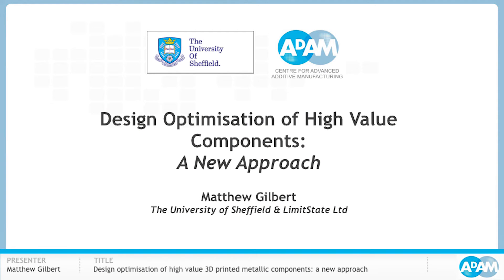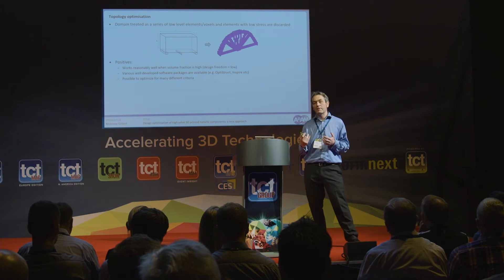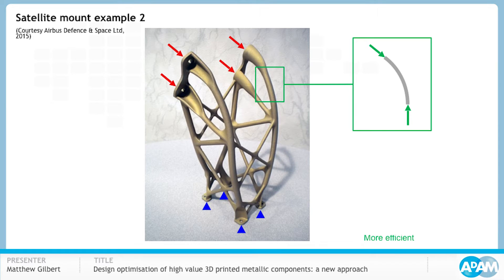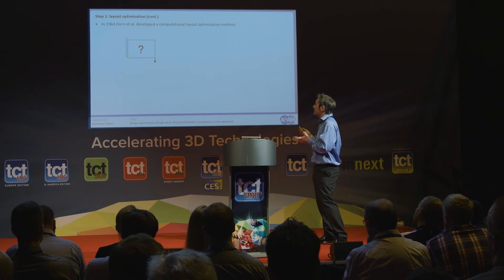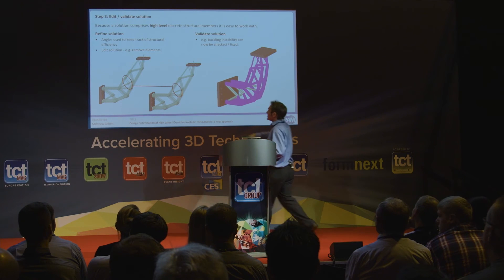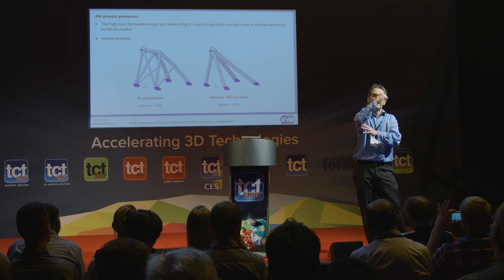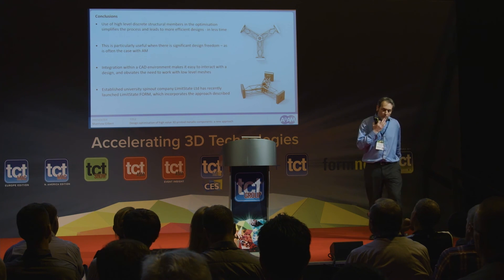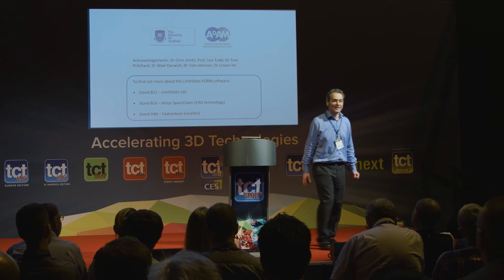Design optimisation for high-value 3D printed components | University of Sheffield | TCT Show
3D printing brings significant design freedoms, permitting truss, lattice and other complex forms to be incorporated in high value metallic components for aerospace and other applications. However, with this approach realising a viable component can be very time consuming. Research undertaken at the AdAM Centre at the University of Sheffield has led to the development of an alternative methodology in which individual truss elements are modelled directly from the outset in the optimisation process, boosting computational efficiency and providing designs which can often be manufactured with minimal user intervention. Matthew Gilbert, professor at the University of Sheffield presents these findings at the TCT Show 2016 Conference.